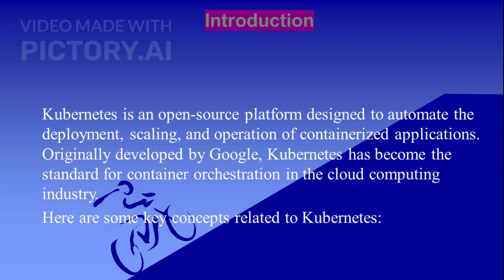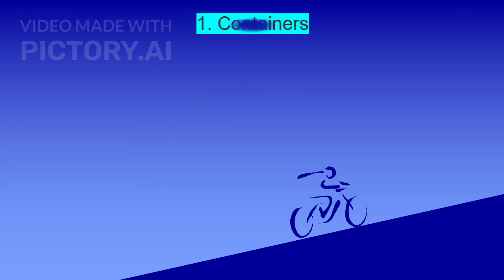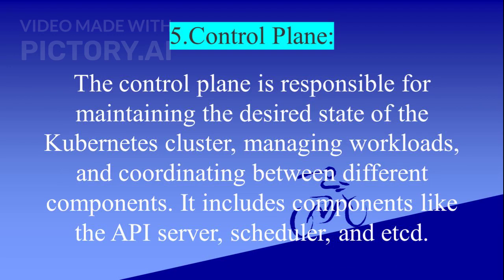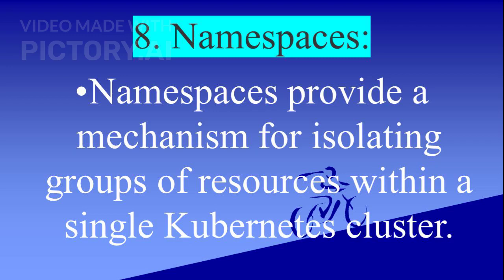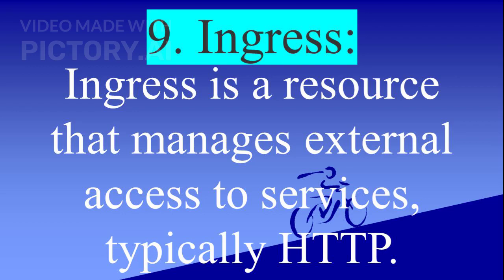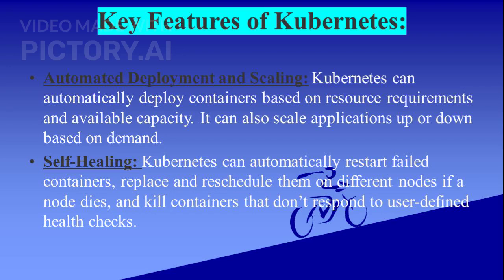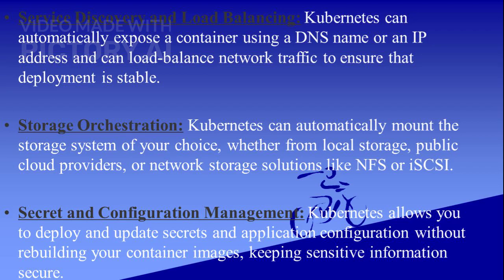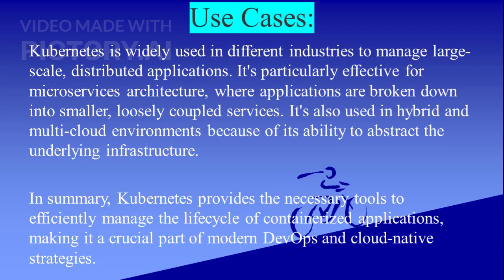Kubernetes Introduction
YouTube Video Description: Kubernetes Introduction
📌 Kubernetes Introduction | Beginner's Guide to K8s

Kubernetes is a powerful open-source container orchestration tool used to efficiently manage containerized applications. In this video, we will introduce Kubernetes, understand its architecture, and explore why it is essential in DevOps and cloud computing.

📌 Topics Covered:
✅ What is Kubernetes?
✅ Use cases and importance of Kubernetes
✅ Overview of Kubernetes architecture
✅ Explanation of Pods, Nodes, and Clusters

💬 Comments: Have questions? Drop them in the comments section below.